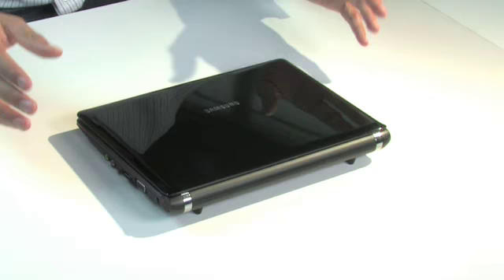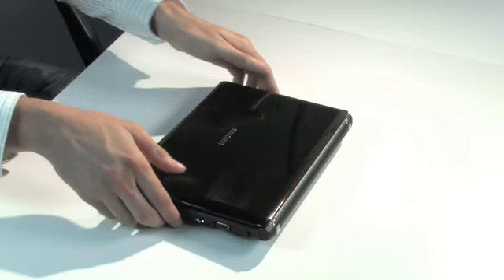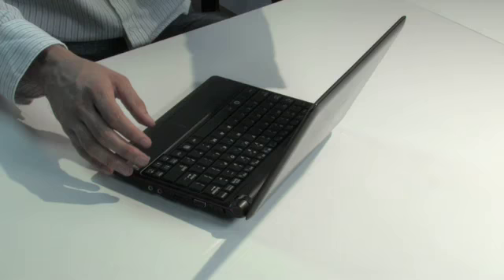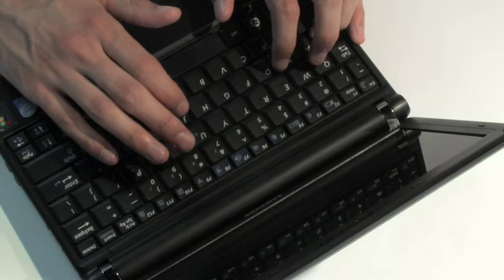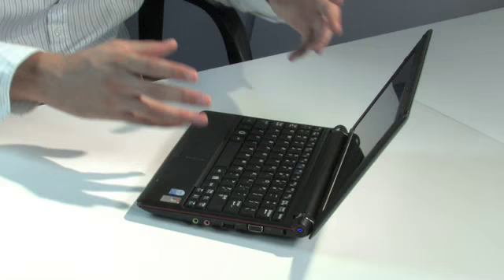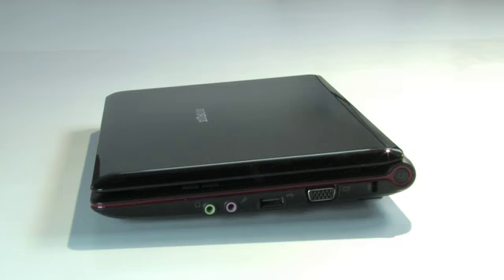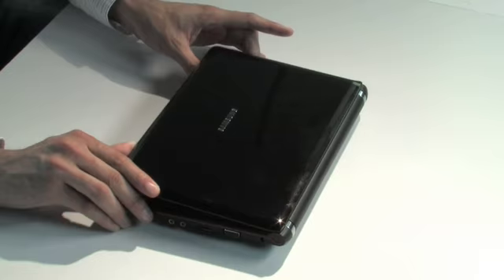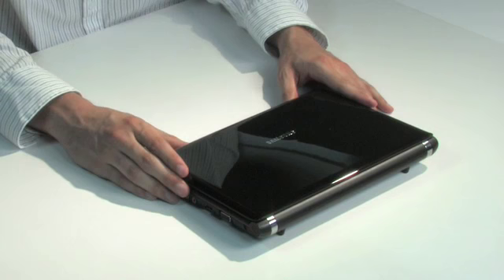A Samsung N110 Netbook User Review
I've just bought a Samsung N110 Netbook and thought i'd give a short review of it.